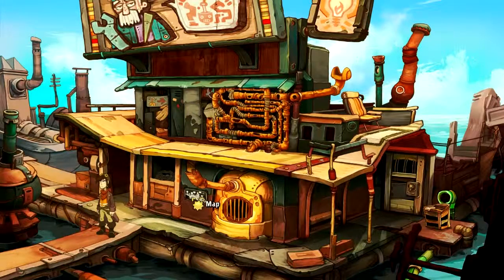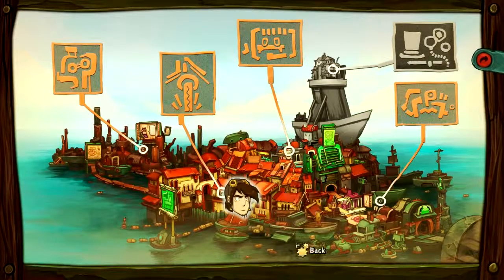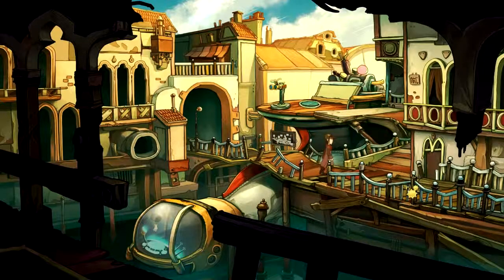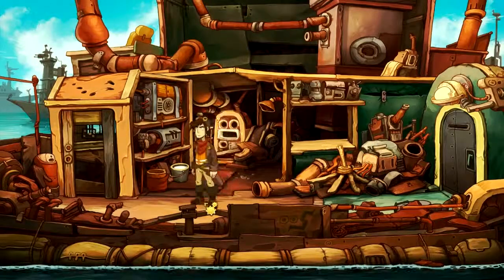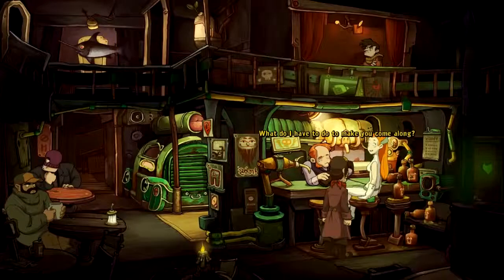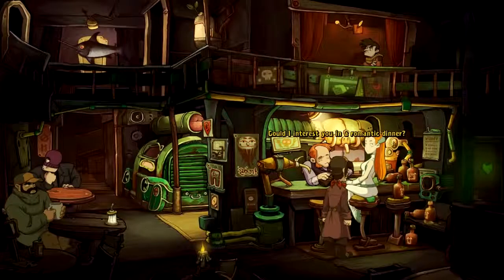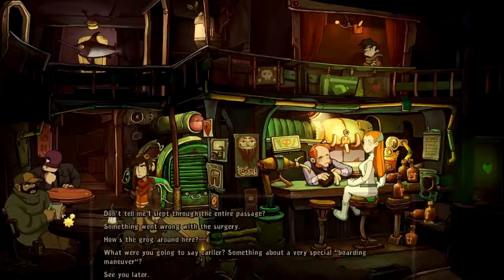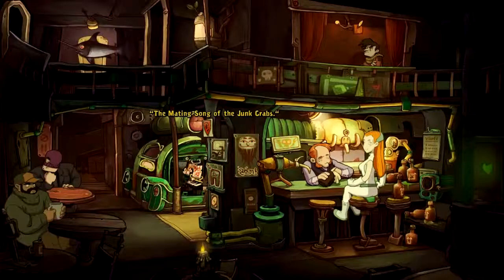How Does That Play Out - Chaos on Deponia [PC|Mac]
Let's play Chaos on Deponia, sequel to point-and-click adventure game Deponia by Daedalic Entertainment. The second installment of this game series continues seamlessly where the first part dropped us off. Again we assume the role of Rufus and try to save Deponia, get our girl and find a way to fabled Elysium. How does the middle part of this trilogy-to-be play out? Let's check some gameplay footage and find out.